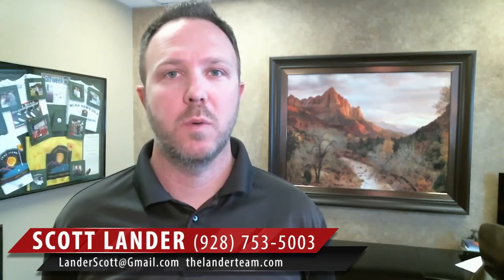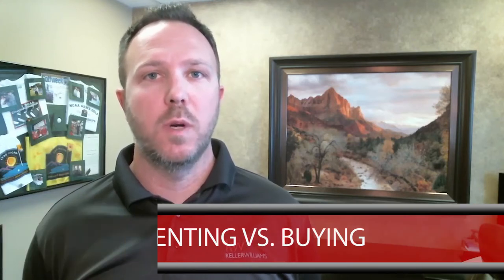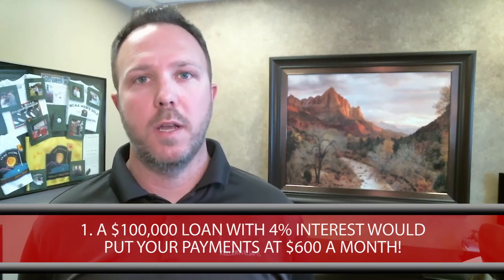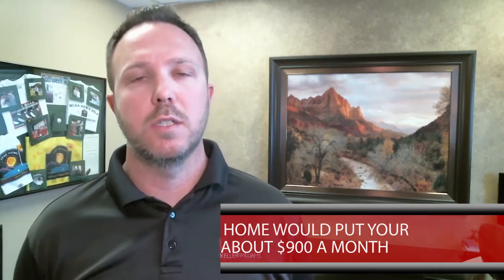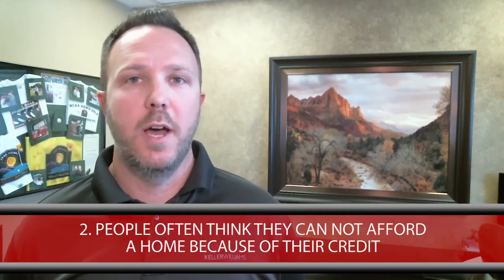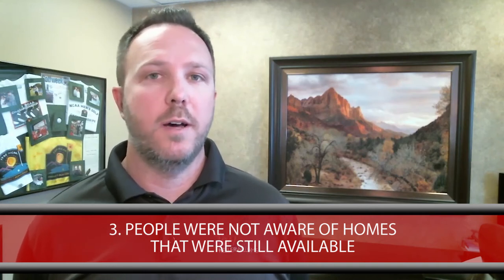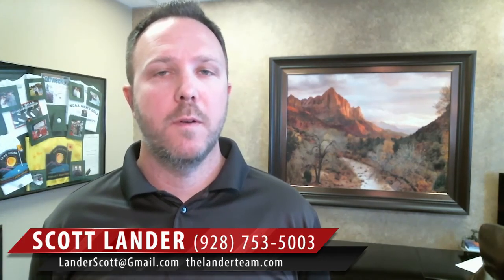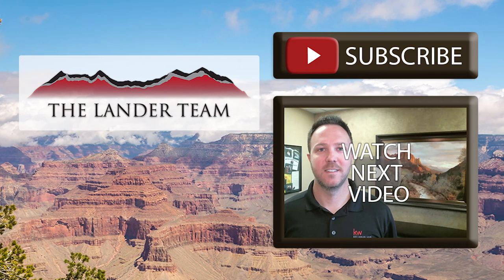Greater Mohave County Real Estate: Buying can be cheaper than renting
Many people we’ve been talking to lately have been wary of buying a home, choosing to rent instead. However, the reasons that people were giving us for waiting were more myth than fact. To see even more reasons why buying a home is a much smarter move than renting one in our market, watch this short video.

Looking to sell your Greater Mohave County home?

CEO/Team Leader
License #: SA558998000